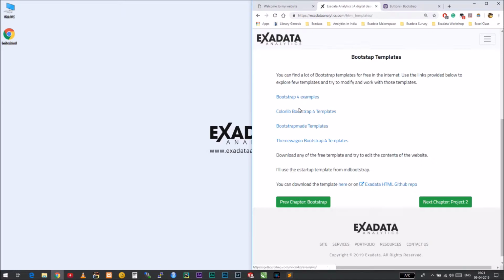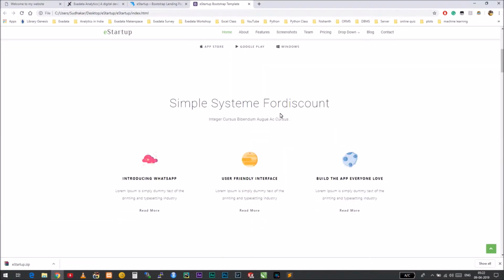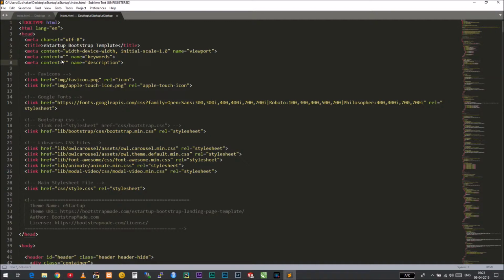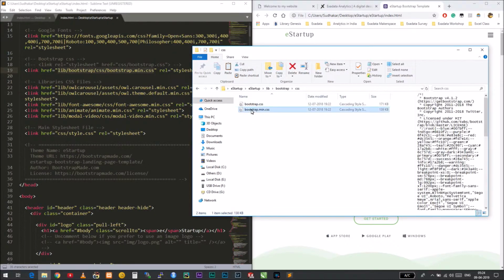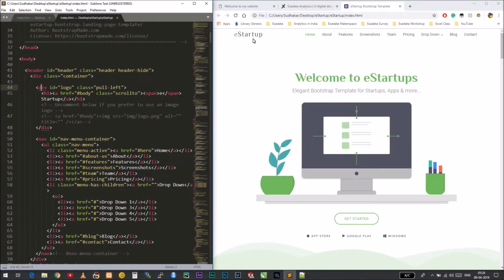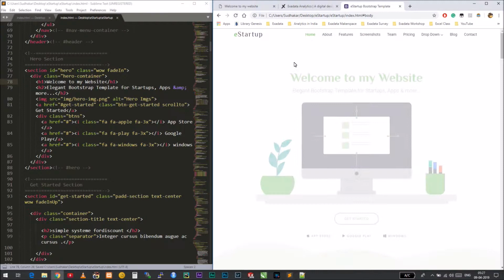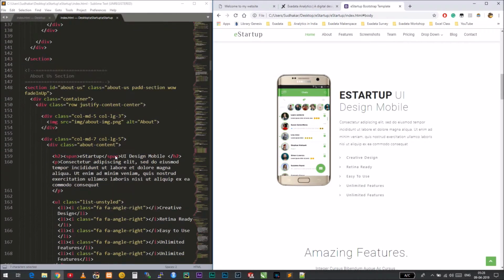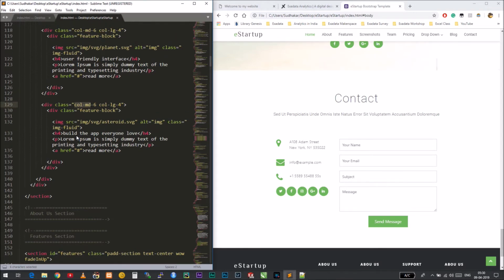HTML Tutorial (6/7) Templates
This is a part of the HTML Basics Tutorial.